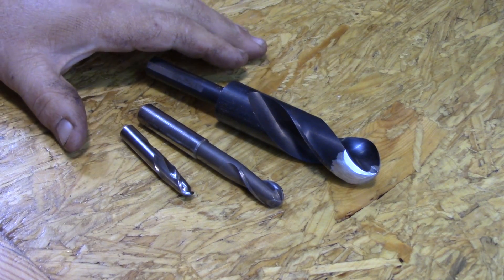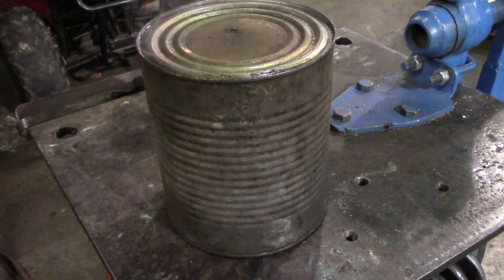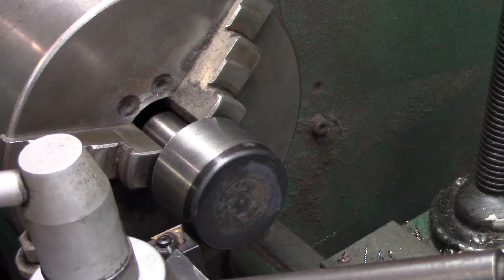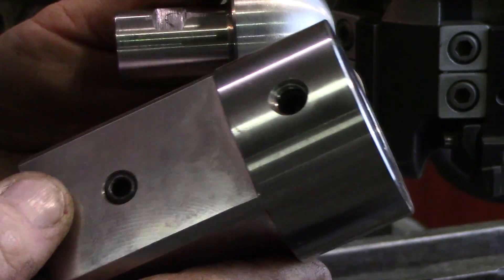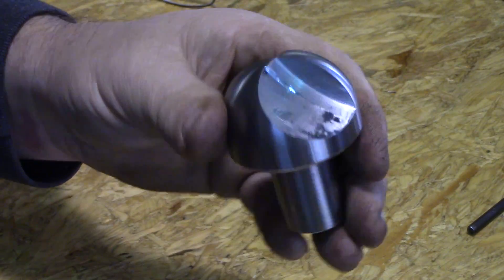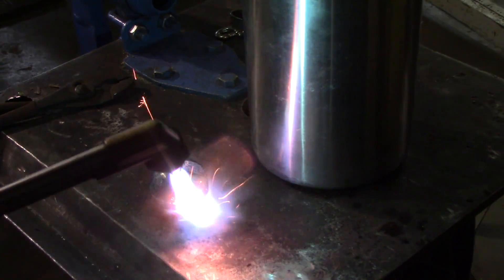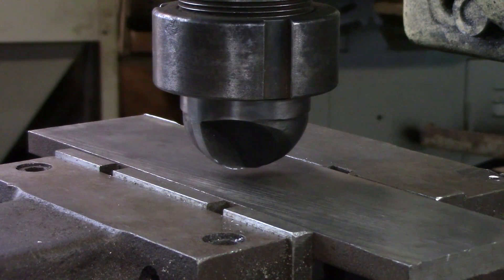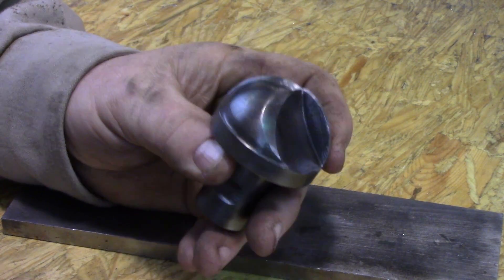Shop Made Ball Nose End Mill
I needed a two inch ball nose end mill to machine a couple dimples in an upcoming project so instead of buying an expensive tool that will likely never be used again I opted to make one from a bearing roller.  I enjoy making my own tooling.  This cutter was kind of a quick and dirty project, not much precision necessary, if I ever need a precision 2" ball nose end mill it will only require a bit more grinding.  In the end of the video, I tested the tool in aluminum and steel to find out the cutter works excellent but my mill didn't like such a large two fluted tool, the table lock would not hold steady!  Be on the lookout for an upcoming video where I'll be using this tool!